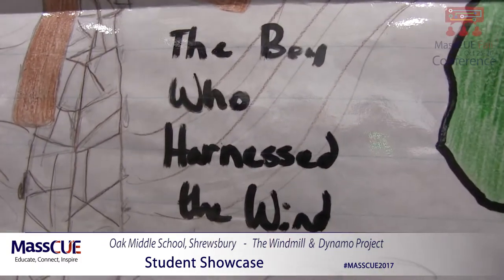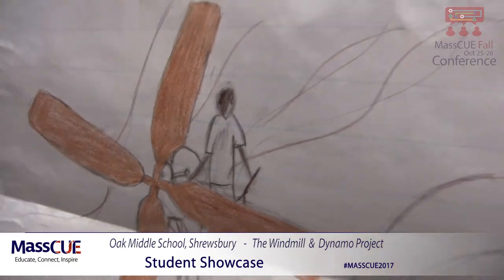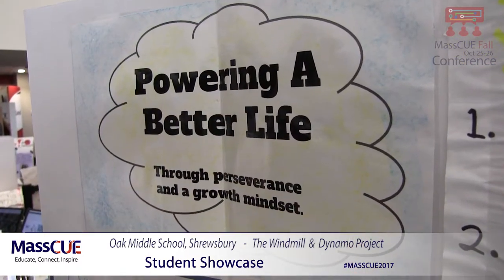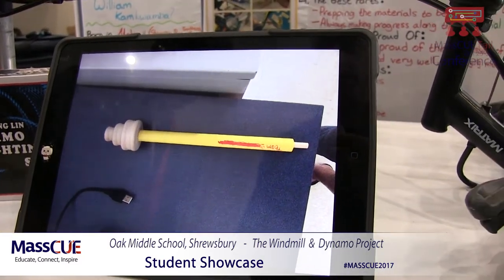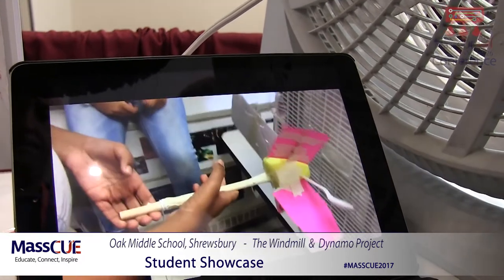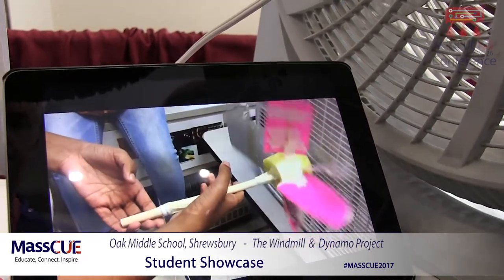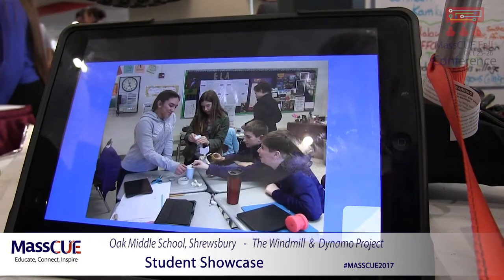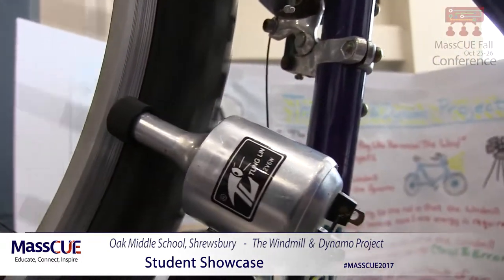Oak Middle School Shrewsbury - The Windmill and Dynamo Project - MassCUE 2017 Student Showcase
Student Showcase
Students and teachers share some of the amazing learning that is occurring in schools throughout Massachusetts! This includes a student-generated project that emphasizes learning through technology. This is an excellent opportunity for teachers to showcase effective integration of technology and the curriculum on student-generated classroom projects.

Each October MassCUE partners with the Massachusetts Association of School Superintendents (MASS) to host New England’s premiere technology in education conference at Gillette Stadium in Foxboro, Mass. The conference provides educators with two full days chock full of workshops and networking opportunities.